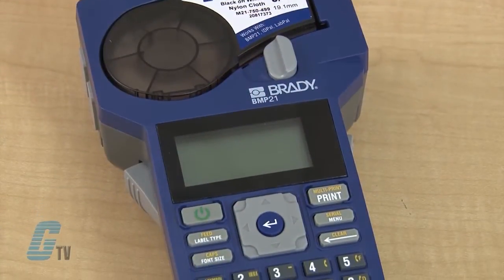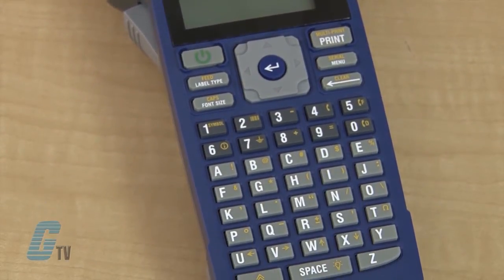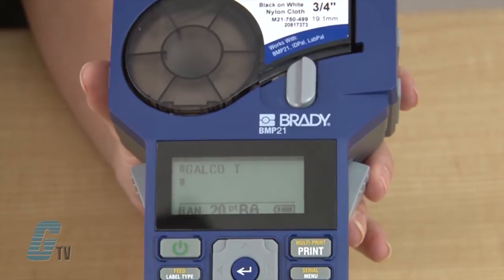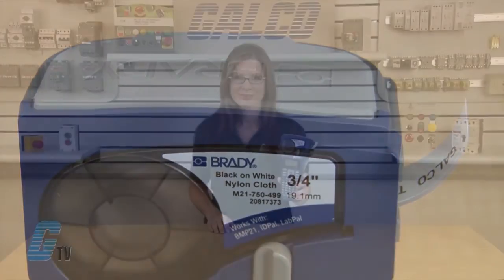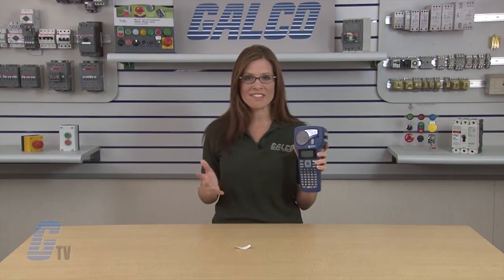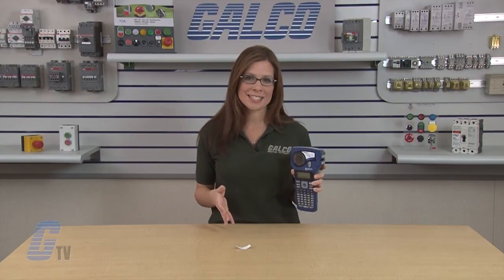Brady BMP21 Series Mobile Printer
Brady BMP21 Series Mobile Printer, presented by Katie Rydzewski for Galco TV.

BMP21 Series Features:
The BMP21 Portable Label Printer is an all‑in‑one labeler for voice/data comm, electrical and general industrial crews. With label materials designed specifically for harsh environments, the BMP21 portable printer can quickly and easily create clear, legible labels that stay stuck for years ‑ despite extreme temperatures and curved or highly textured surfaces.

This label printer can print on self‑laminating vinyl, PermaSleeve™ wire marker sleeves, nylon cloth, polyester and indoor/outdoor vinyl label materials. It offers one‑handed operation and a large, backlit display for easy reading both indoors and outside. Its dual cutter buttons hold the label until you need it, and a multi‑function accessory is available with a magnet, flashlight and wrist strap.

-    Easy‑to‑load cartridges ‑ including the NEW self‑laminating labels
-    Built in touch cell in labels and ribbon allows printer to automatically format label
-    6 font sizes ‑ includes bold, auto sizing and bold auto sizing
-    80 different symbols ‑ 13 specific to voice/data comm.
-    Barcoding -- choose from 39 and 128
-    Automated serialization ‑ includes multiple copies and increment options
-    Multiple print
-    Dual cutter buttons and label retention
-    Easy‑to‑read ‑ 2" W x 1" H display with backlight
-    Built in bumper guards
-    Print and cut technology -- press print once for multi‑print or serial
-    Store, retrieve and delete label files
-    Power source: 6 AA batteries -- AC power supply also available
-    12 month warranty